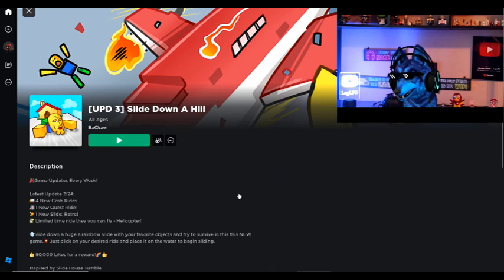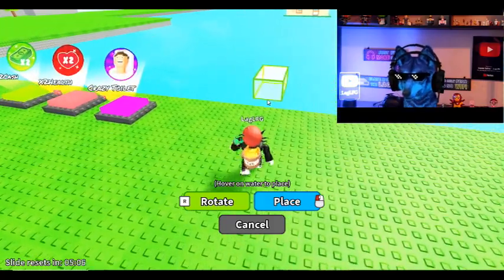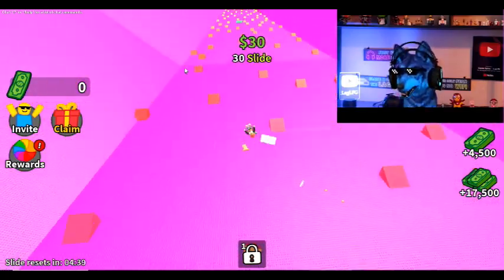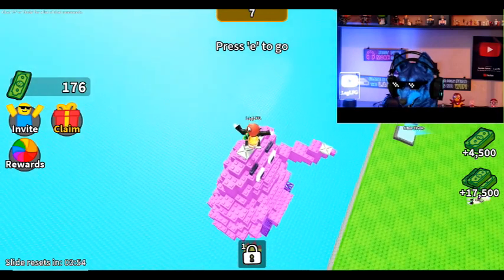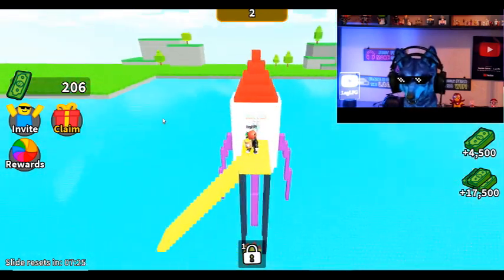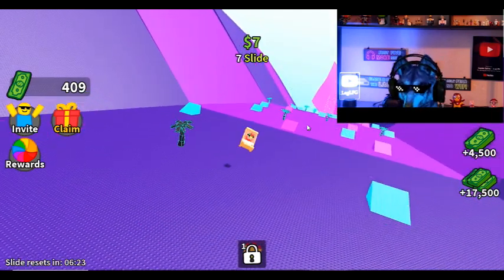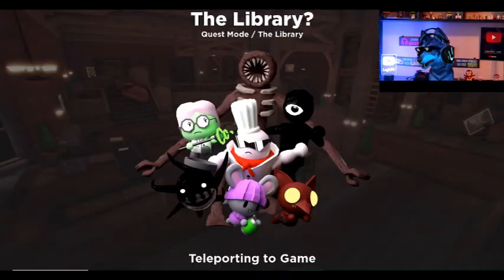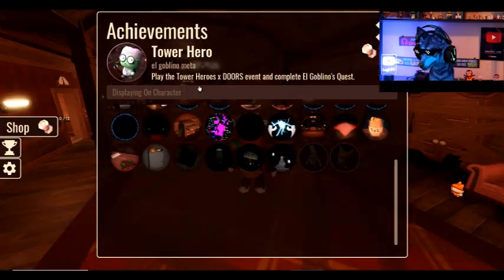Slide Down A Hill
i played this game many times after this

Headset Brand & Name: Razer Blackshark V2 Pro

Microphone Brand & Name: Logitech BRIO

Keyboard Brand: CORSAIR

PC Brand: SUPRIM

Monitor Brand: ASUS

Camera Brand: Logitech

Mouse Brand: Razer (Left-Handed)

Animated Camera originally from Animaze

Edited by PowerDirector 365

Recorded by Cyberlink ScreenRecorder 4

Roblox game name: Slide Down A Hill

Roblox game made by: BaCkaw